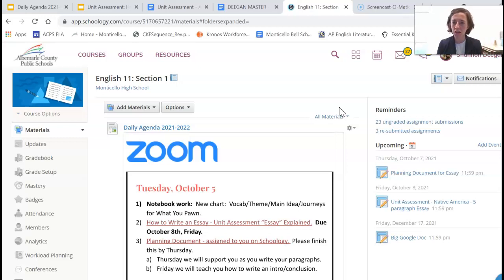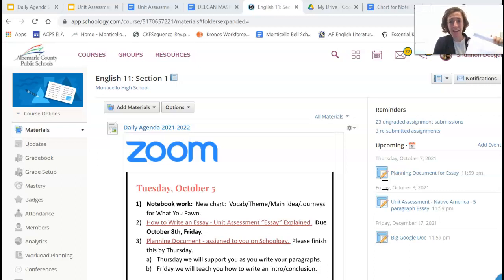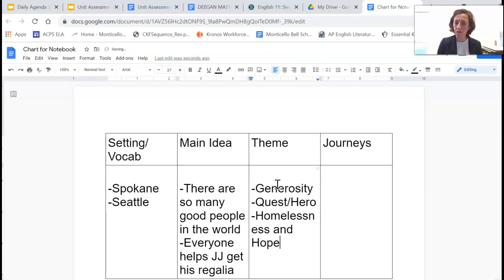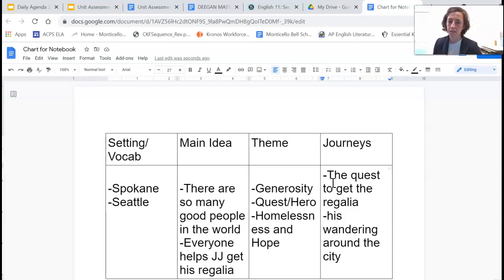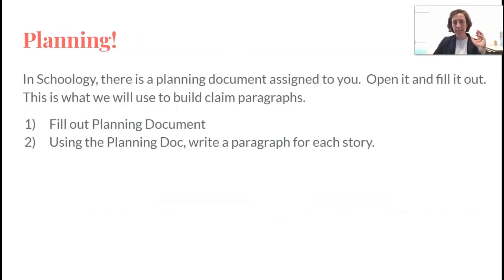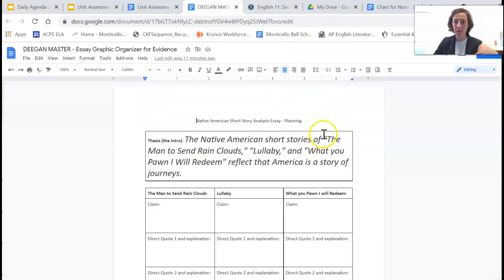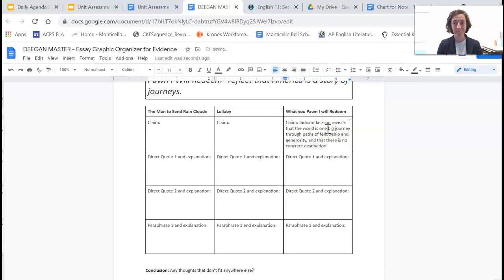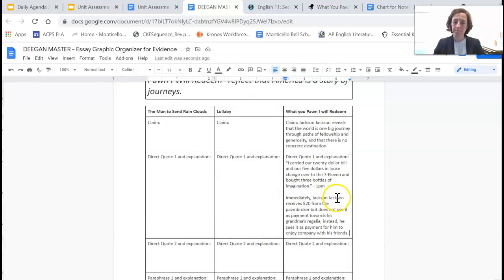Tuesday, October 5 (11)